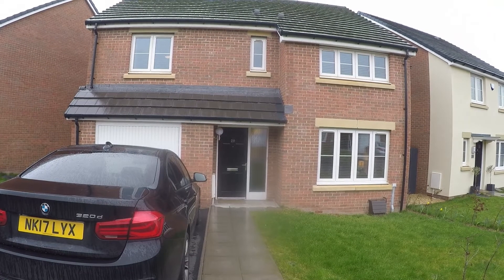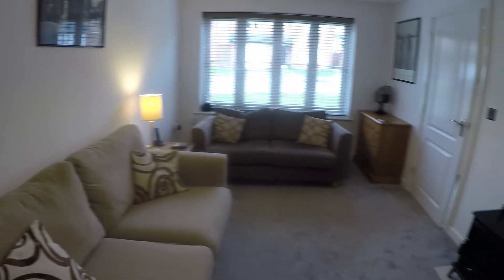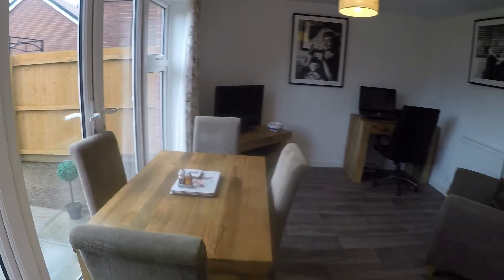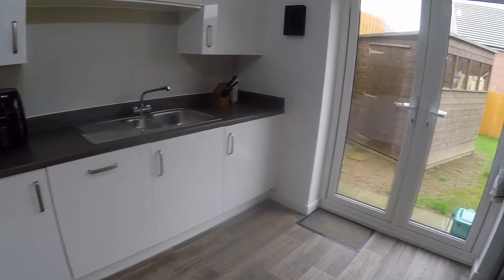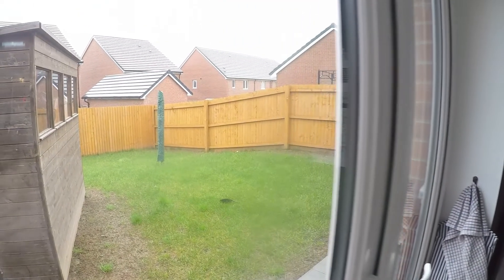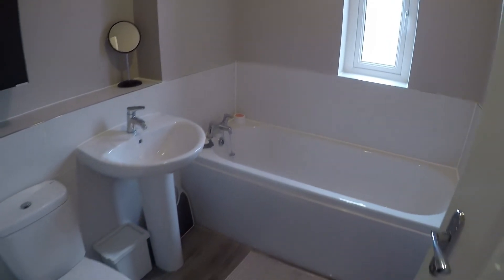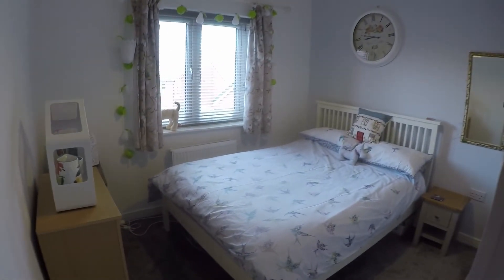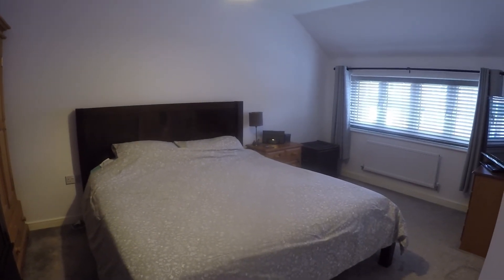Pinkmove Virtual Tour of 29 Harlech Road